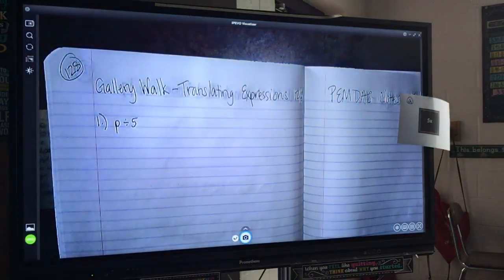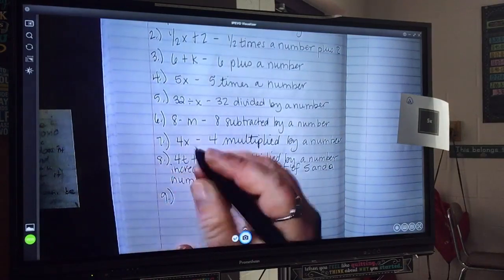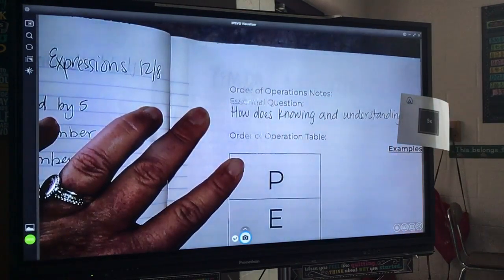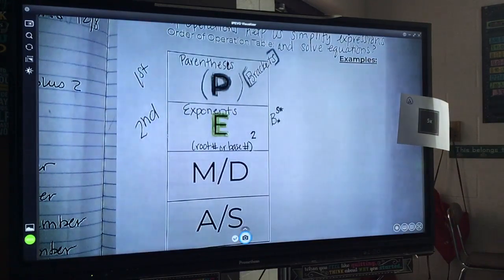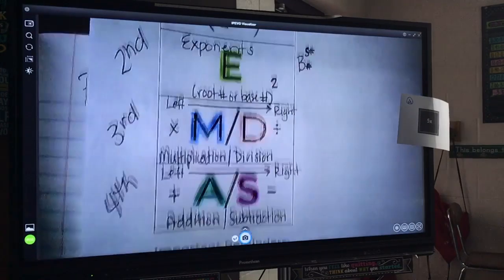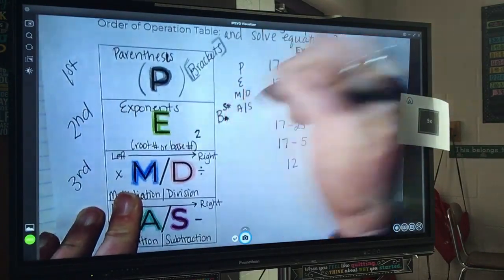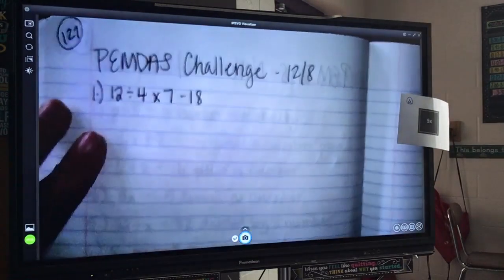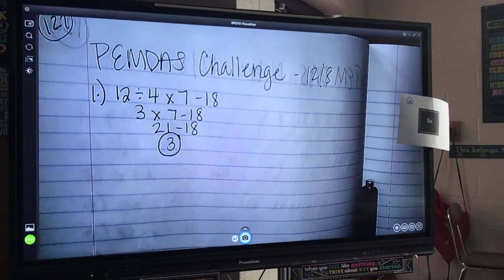Math - 3rd Period - 12/8